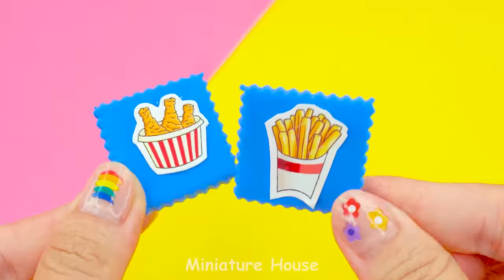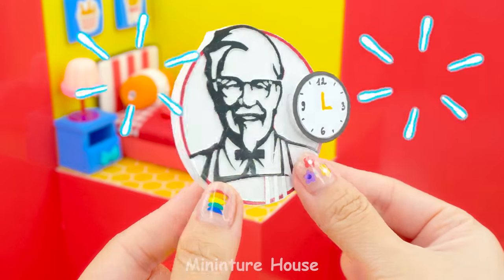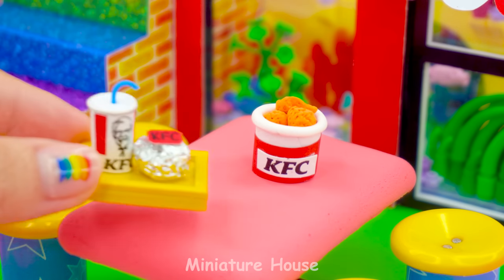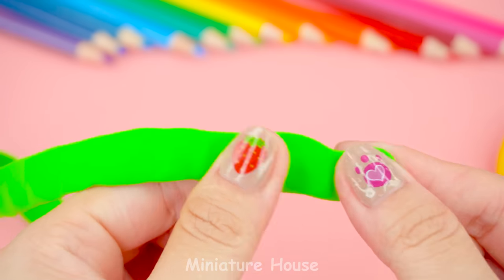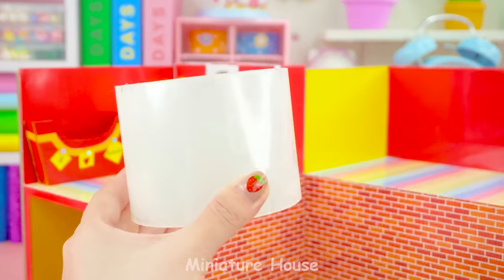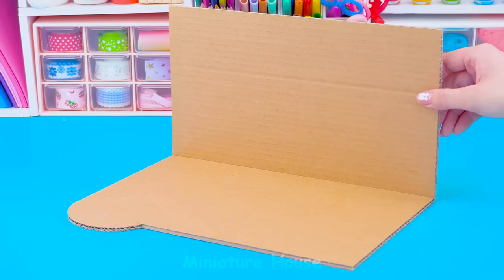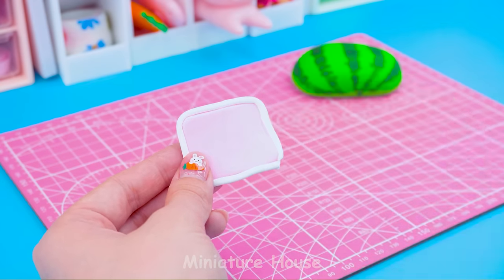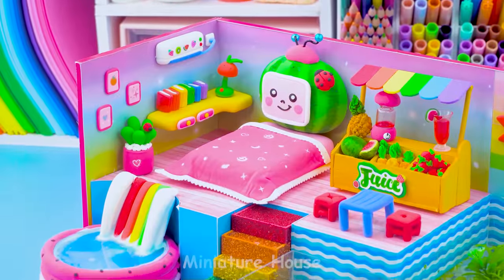Build KFC Miniature House from Clay, Magnet Balls with KFC Aquarium - DIY Miniature Cardboard House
Hello World, I'm DIY Lover and Miniature Lover, my name is Lisa 💕
In this video I will show you how to make miniature dollhouse in suitcase using cardboard, polymer clay, paper. I love to eat fast food a lot like McDonalds, King Burger, KFC,.. In this video I will show you how I make miniature KFC house using Cardboard, Polymer Clay, Paper, Magnet Ball and LEGO... The house has bedroom, kitchen, living room, Lego aquarium. Do you like this mini unicorn miniature house? Please let me know! Thank you❤️
Timestamps below to get to part that interest you :
0:00 | Intro
1:00 | Build KFC Miniature House from Cardboard with Aquarium
12:12 | How To Make McDonalds Bedroom, Kitchen from Cardboard, Clay
20:24 | Build Watermelon Summer House with Aquarium, Pool from Polymer Clay ❤️ DIY Miniature Cardboard House
Title :
( English ) Build KFC Miniature House from Cardboard, Magnet Balls with Aquarium - DIY Miniature Cardboard House
( Español ) Construya una casa en miniatura de KFC con cartón, bolas magnéticas con acuario - Casa de cartón en miniatura DIY
( Português ) Construa uma casa em miniatura KFC de papelão, bolas magnéticas com aquário - DIY Miniature Cardboard House
( 日本人 ) 段ボール、マグネットボール、水族館付き KFC ミニチュアハウスを組み立てる - DIY ミニチュア段ボールハウス
( 한국어 ) 골판지로 KFC 미니어처 하우스 만들기, 수족관이 있는 자석 공 - DIY 미니어처 골판지 하우스
( हिन्दी ) कार्डबोर्ड, मैग्नेट बॉल्स से एक्वेरियम के साथ केएफसी मिनिएचर हाउस बनाएं - DIY मिनिएचर कार्डबोर्ड हाउस